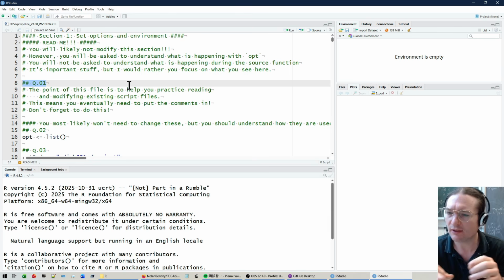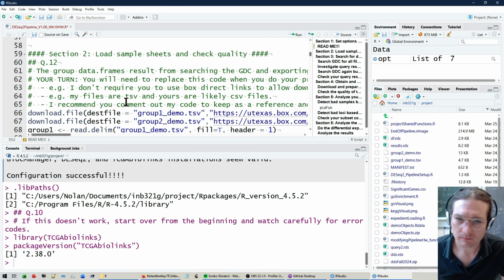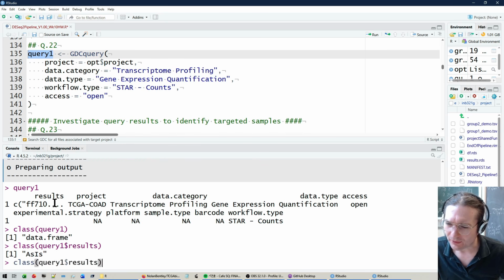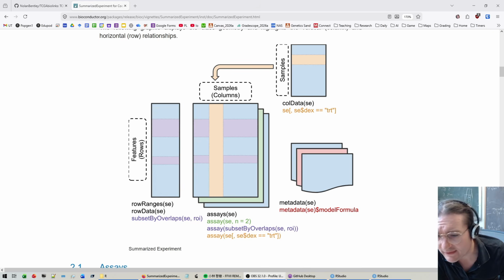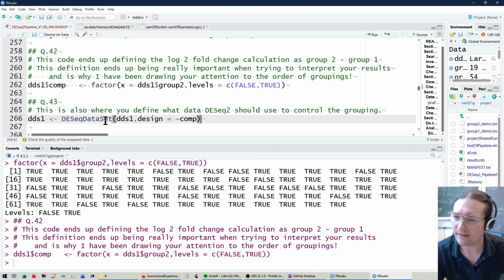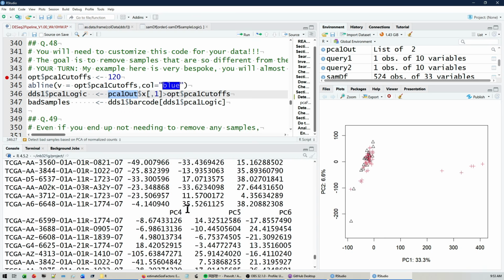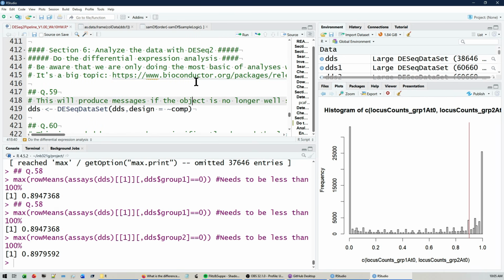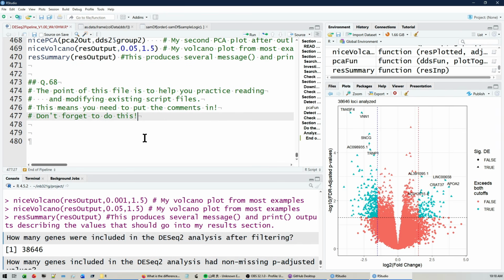Wk10: Project Differential Expression Pipeline (Spring 2026)